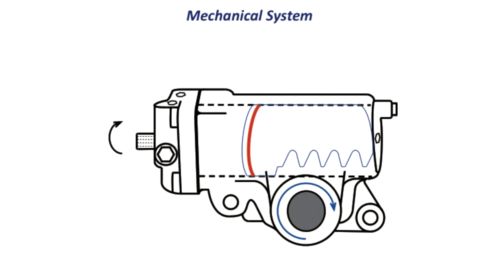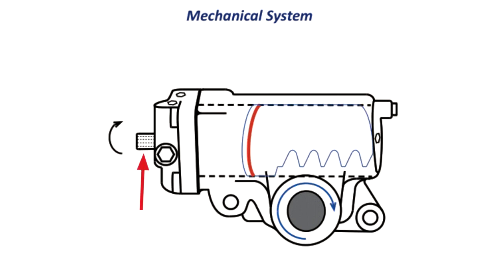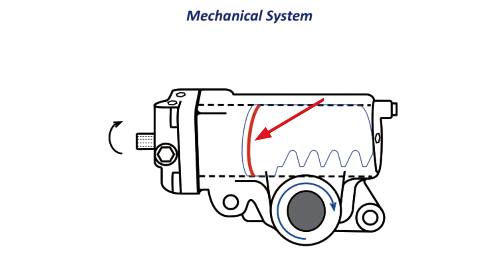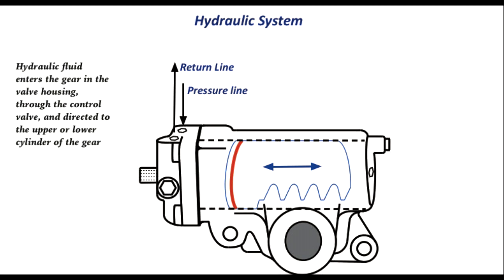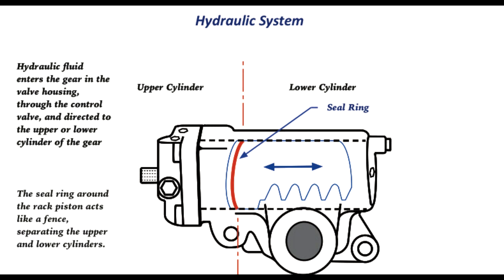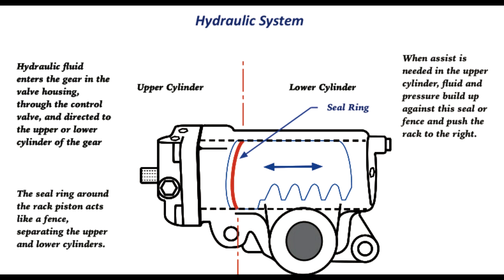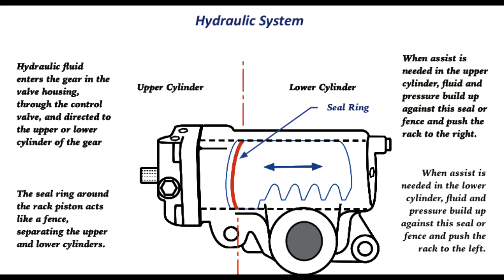Bendix: How a Steering Gear Works (BW5071)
This video provides an introduction to the operation of a commercial vehicle steering gear.  With the continued fusion of more vehicle technologies (i.e. braking and steering) into advanced driver assistance systems (ADAS), Bendix is expanding its steering-centered technologies to complement its robust braking and electronics portfolio. Responsibility for the safe operation of the vehicle remains with the driver at all times.

BW5071